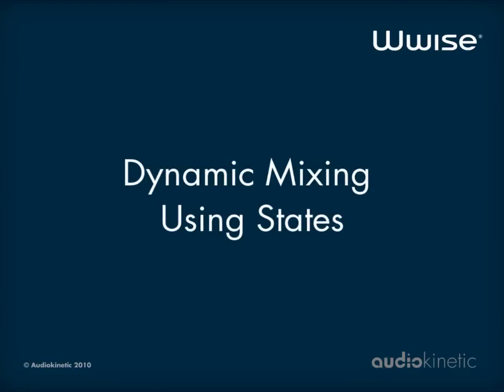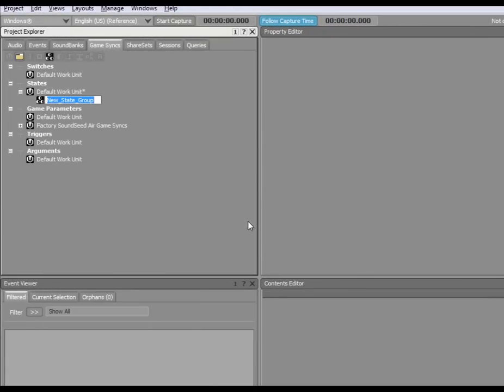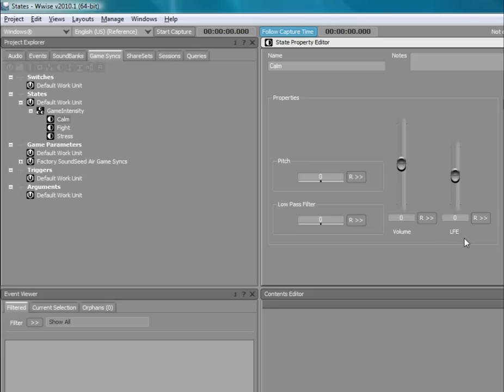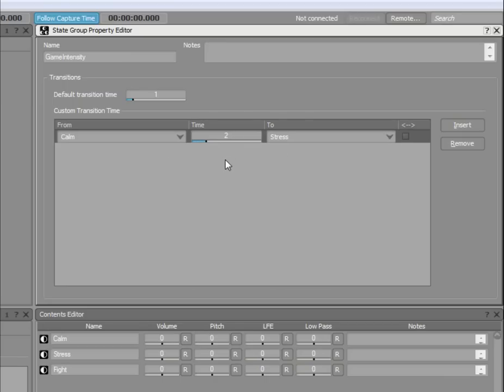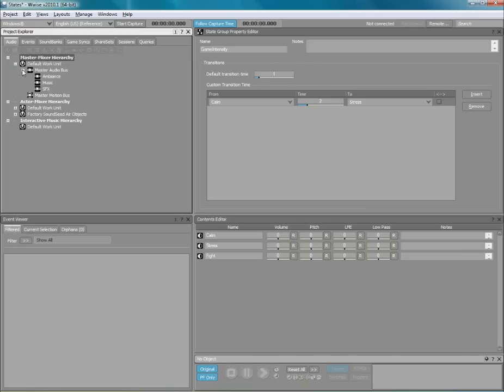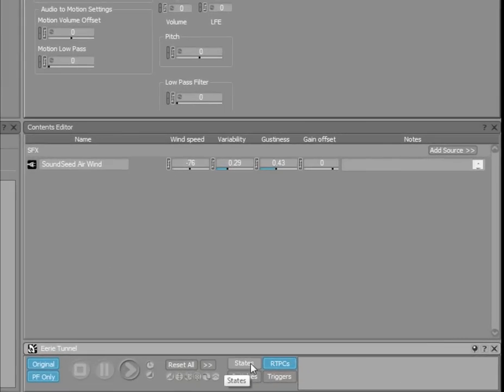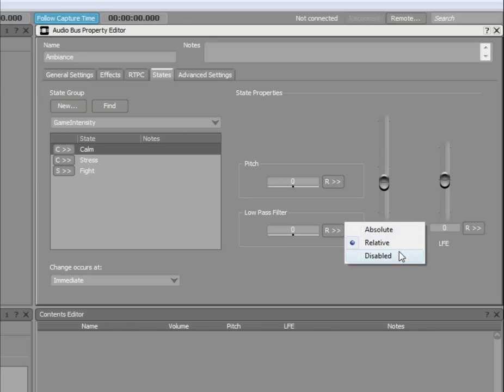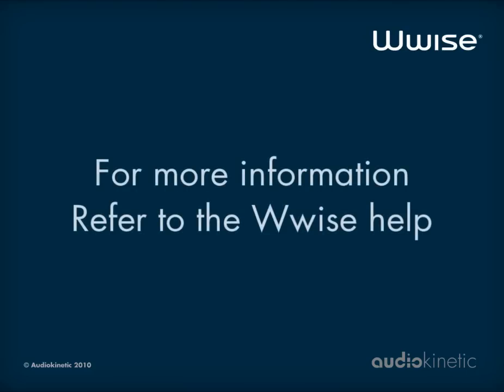Wwise Tutorial 22 - Dynamic Mixing Using States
Tutorial video in Audiokinetic Wwise about dynamic mixing in games using states.

Game designers are constantly challenged to create the most compelling audio possible using the least amount of memory, CPU, assets, and disk space. States provide an efficient and creative way to approach this challenge. Using states optimizes your sound and music assets by giving you the flexibility to create different 'mixer snapshots' for the same sound, and apply these property changes globally in response to changes in the game. By changing the properties of a sound or music object, you can creatively match the action in the game without adding new assets. When you are planning your project, you can decide when and where states will have the most efficient and creative impact.